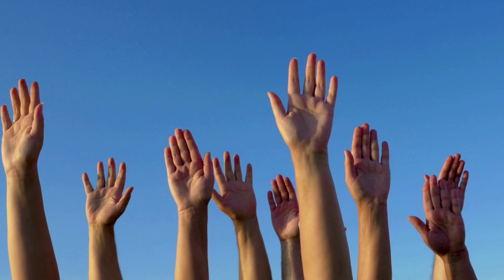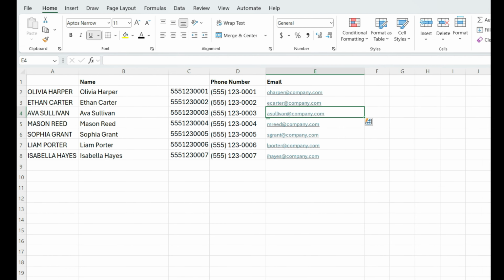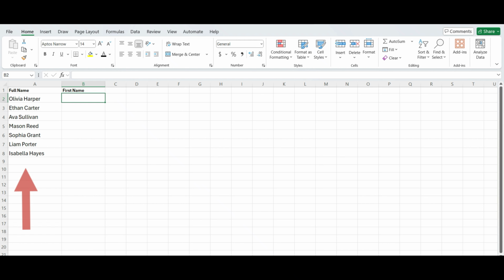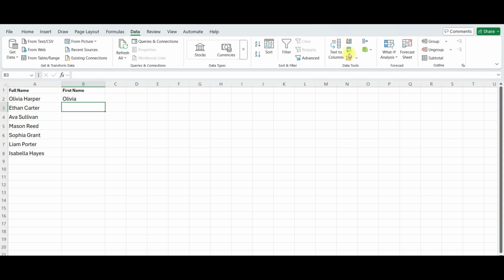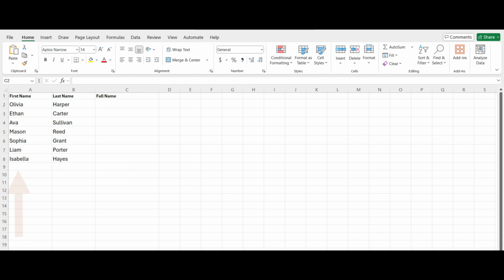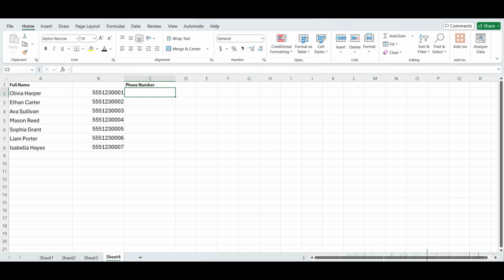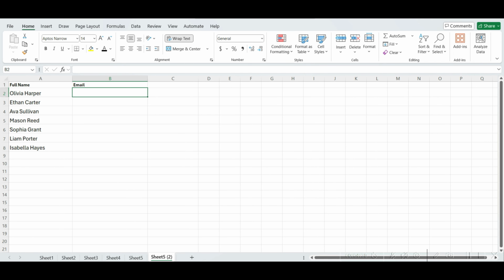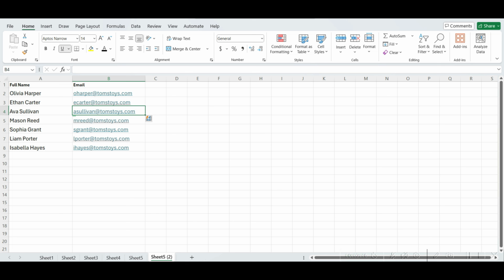This Secret Excel Trick Saves Hours of Data Entry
Excel Doesn’t Have to Be Hard Series
Flash Fill - Your Secret Typing Assistant

Tired of wrestling with messy data in Excel? There’s a tool hiding in plain sight that can make your spreadsheets look polished in seconds — no complicated formulas, no endless copy-paste, and no data-entry drudgery. In this video, you’ll discover how to transform sloppy lists of names, phone numbers, and emails into clean, usable data with just a couple of clicks (or one keyboard shortcut).

If you’ve ever wished Excel could read your mind, this is the trick you’ll want in your toolbox. By the end, you’ll wonder how you ever survived without it.

Hit play to learn the shortcut that saves your fingers — and your sanity.